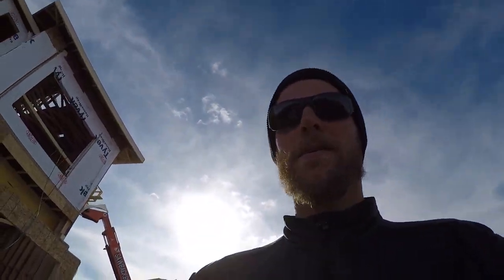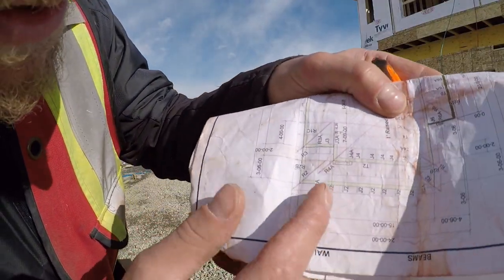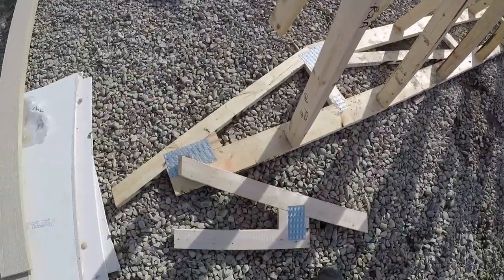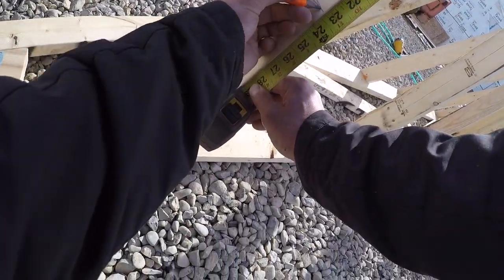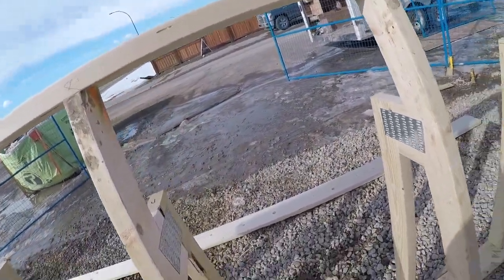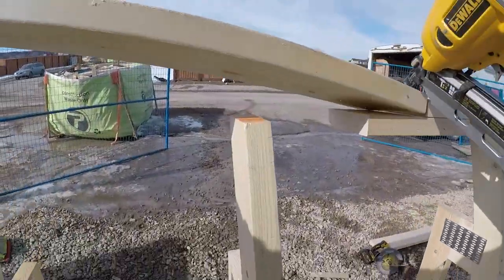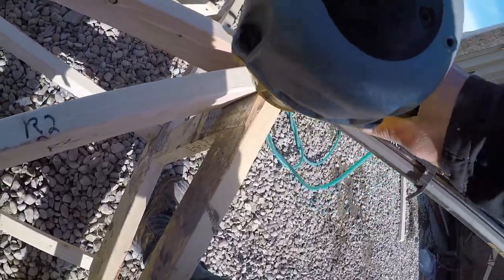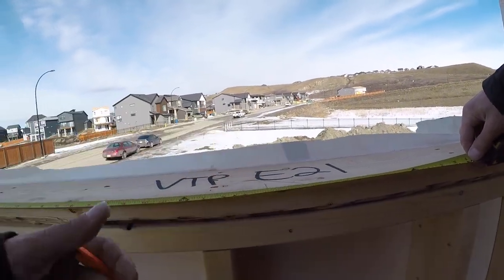How to build a midroof - basic truss layout - Savage woodworker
Hey guys. here's a little how to video on how to do a basic truss layout on a garage roof how to build it and fly it onto the building. the video ran little long but there is good tips in here so i just left it as is. hope you enjoy and if there is a tip you wanna know. let me know in the comments. thanks for tuning in. more content. when i feel like it haha.